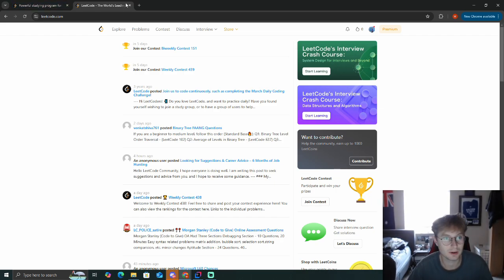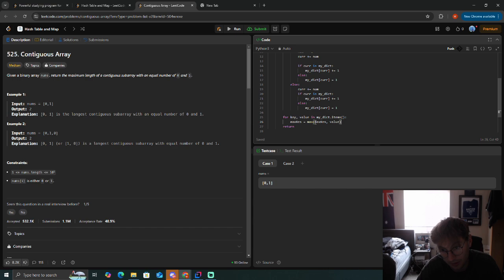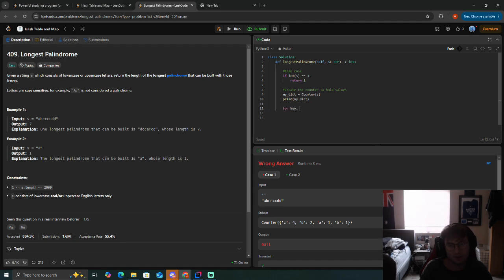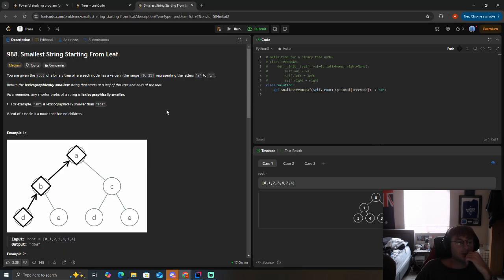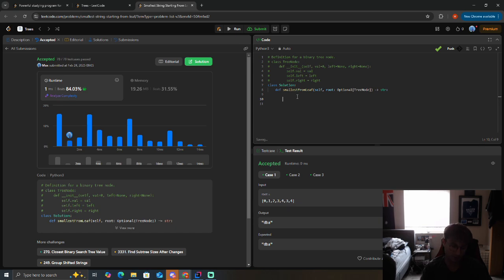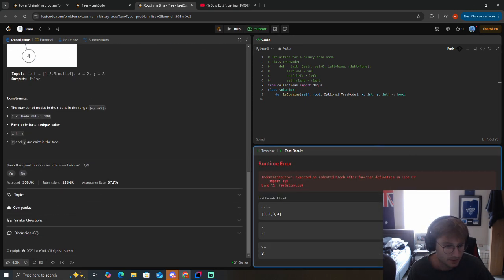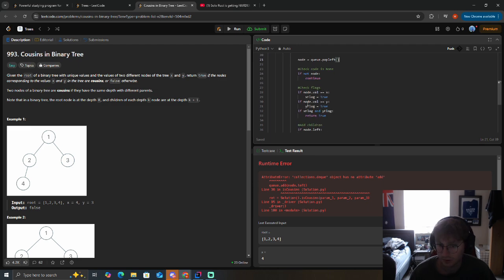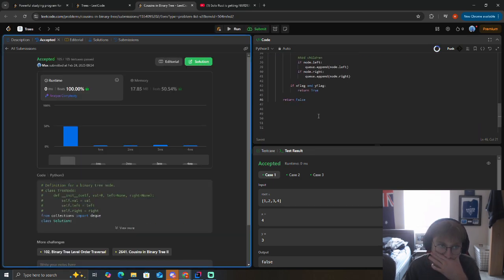Programming Everyday Until I Get a Job #055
Leetcode was down, needs to get better lowkey

Chapters
00:00 Intro
02:51 Leetcode 1
20:17 Leetcode 2
37:52 Leetcode 3 (Recursive)
48:52 Leetcode 3 (Iterative)
01:00:15 Leetcode 4

Specs
RAM - 16GB